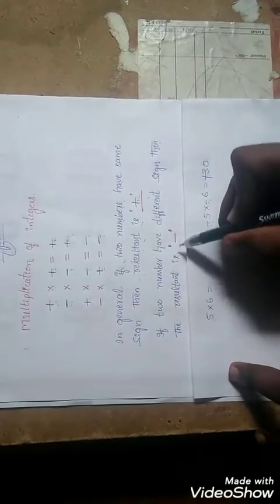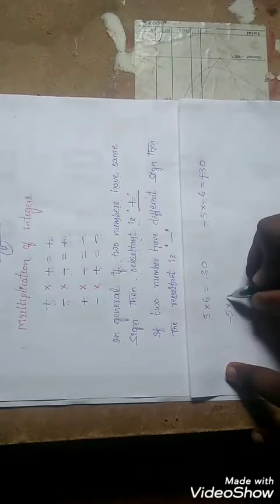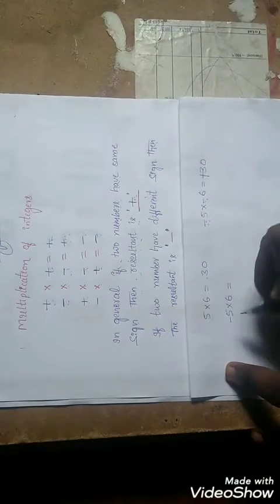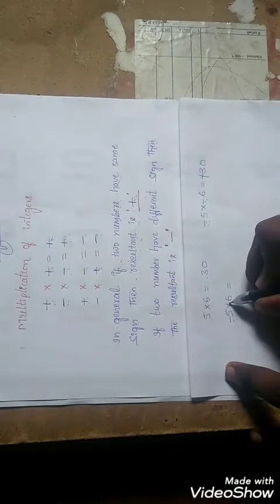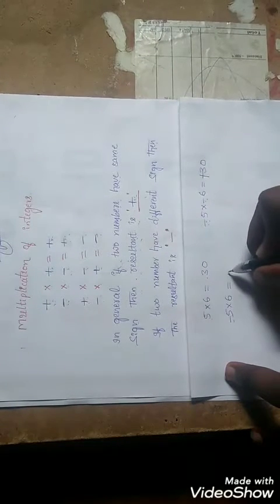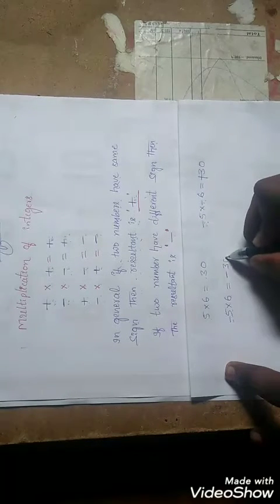Integers part 2 (7th)